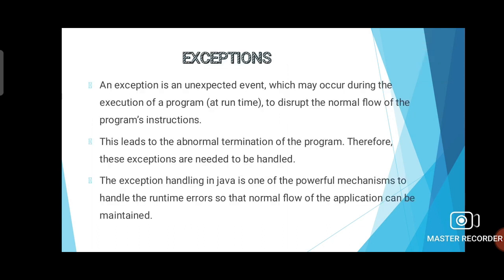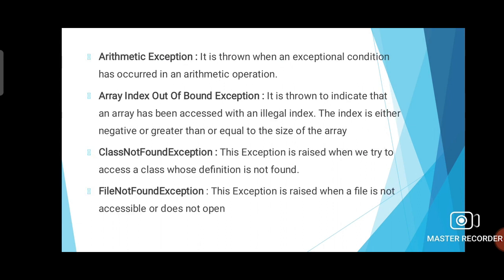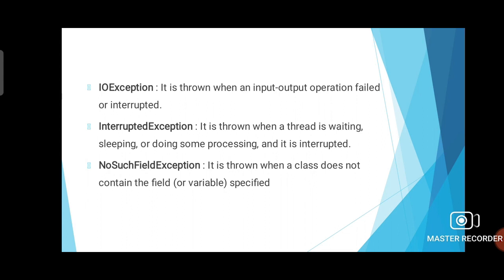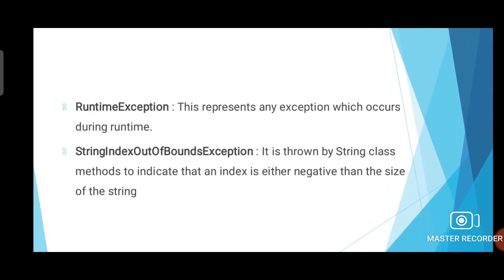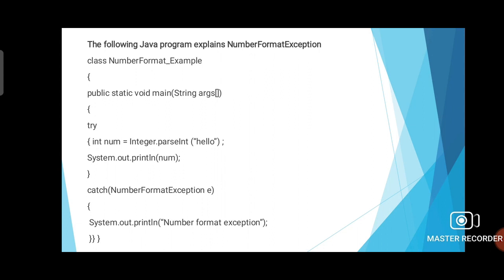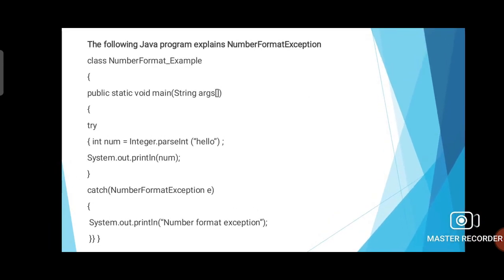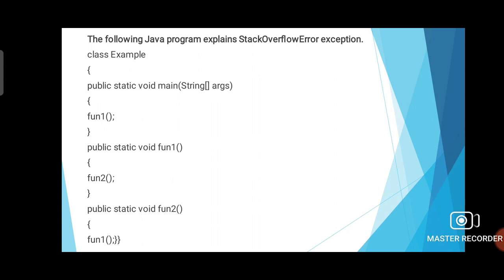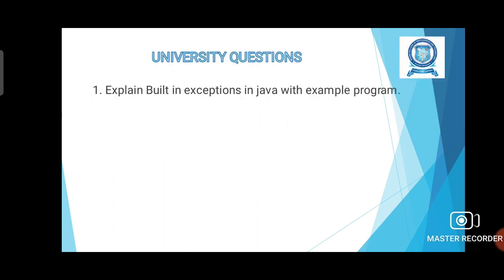CS3391 BUILT IN EXCEPTIONS